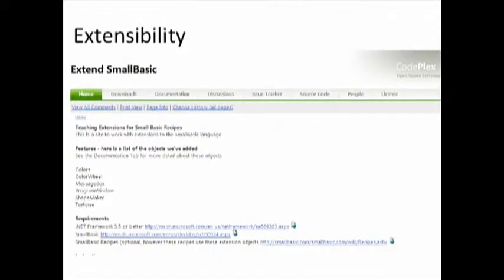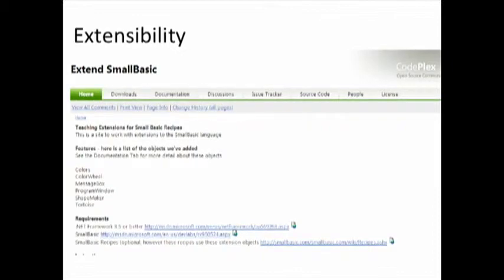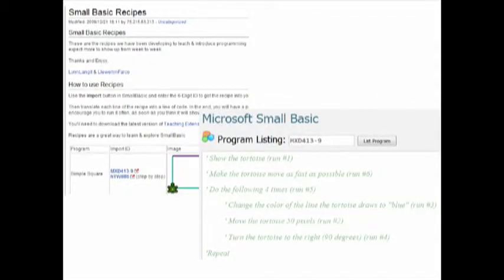Lynn Langit - Teaching Children to Code